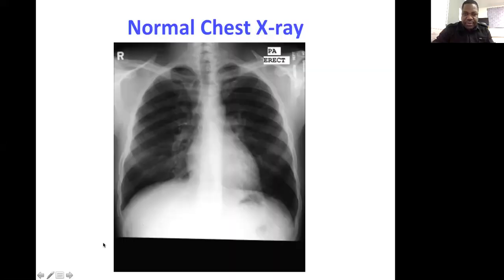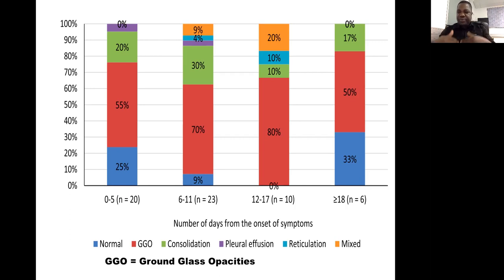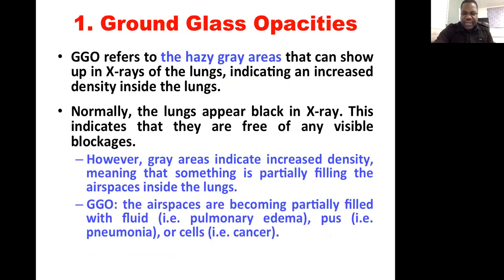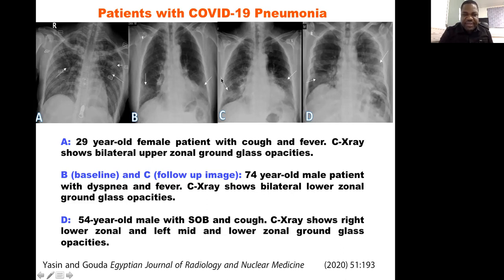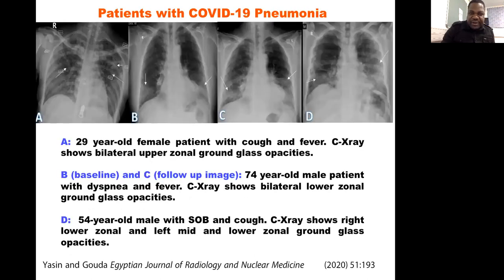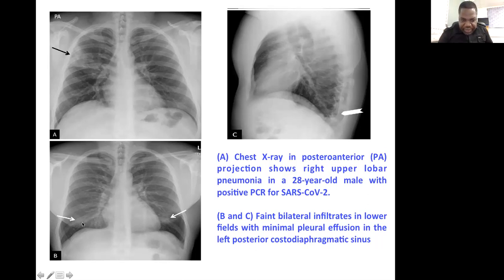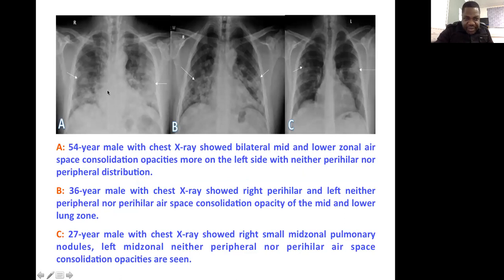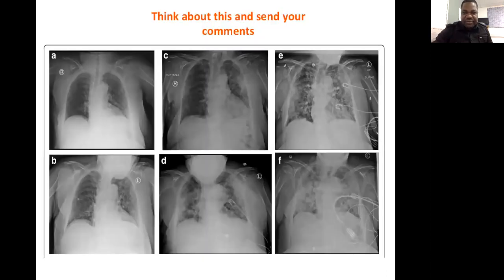Radiologic Diagnosis of Patients with COVID-19 Pneumonia by Prof Teke Apalata, MD, PhD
We are discussing the three commonest chest x-ray images of patients suffering from COVID-19 pneumonia.